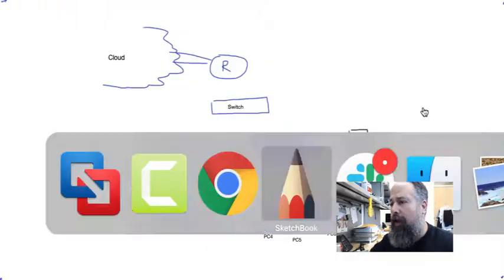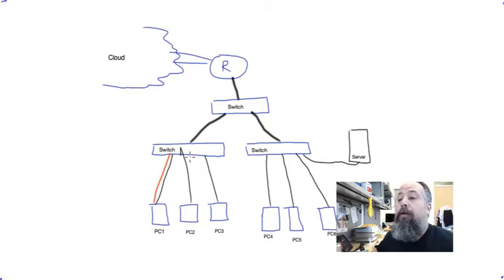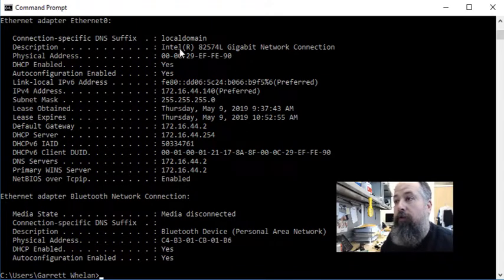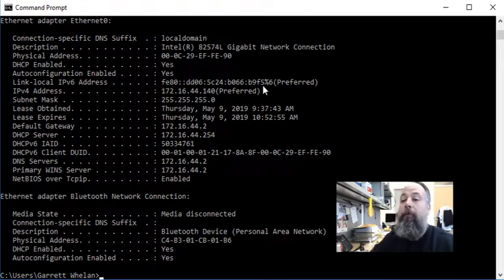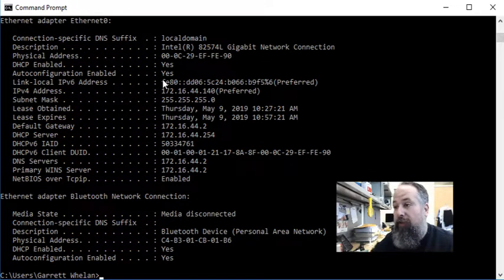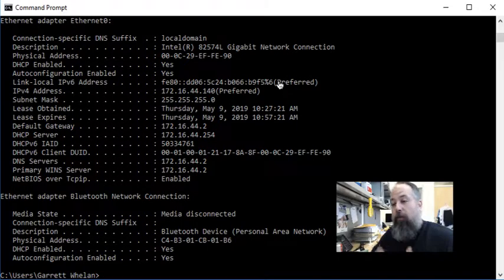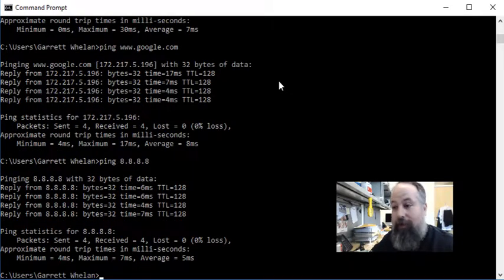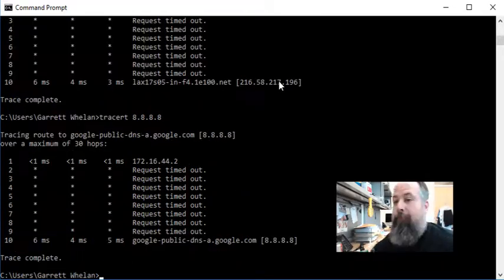COSN-10 Basic Command Line Tools